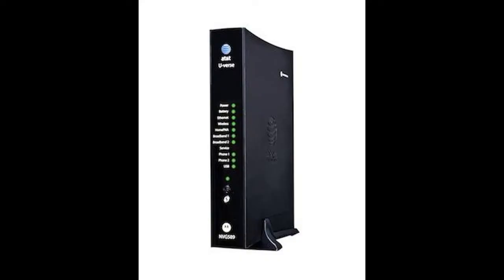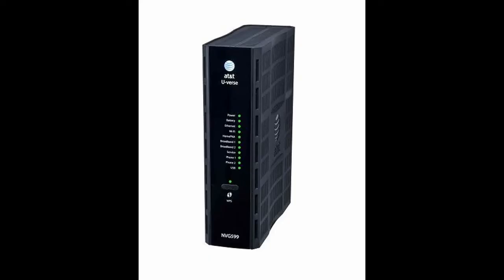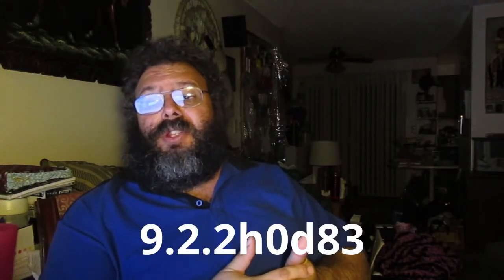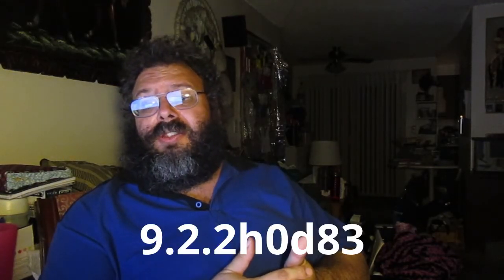AT&T U-verse Security issues with Arris modems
Some of the modems used on AT&T U-verse internet service have the potential for intruders to gain control of a user's network.

An in depth article called:
“Three Hardcoded Backdoor Accounts Discovered in Arris Modems”
can be found on the Bleepingcomputer website.

Another article called:
"Bugs in Arris Modems Distributed by AT&T Vulnerable to Trivial Attacks" can be found on the threatpost website.